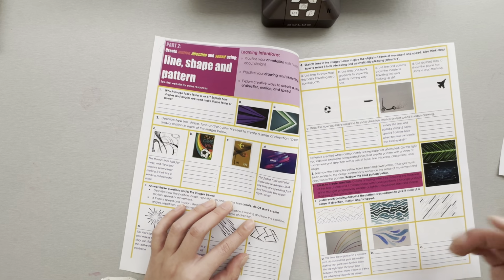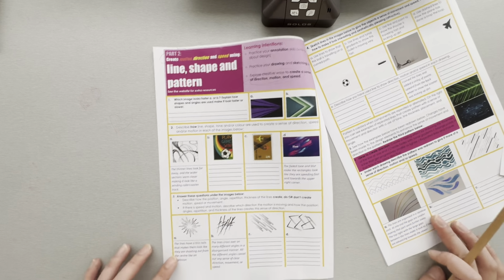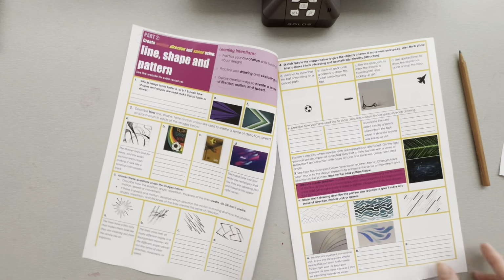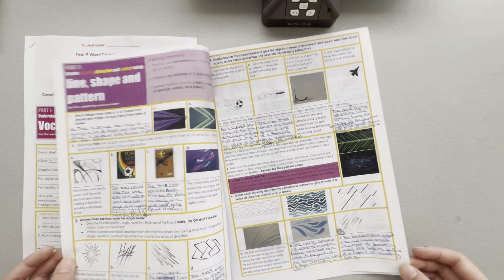Year 9 VCD AT1 Workbook Instructions (For Term 3 Week 1 and 2)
Hi Year 9s, please complete Part 1 and Part 2 for the workbook while I am away. I will be following up with all of you in Week 3.